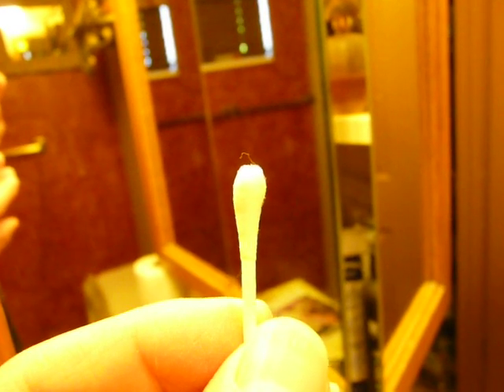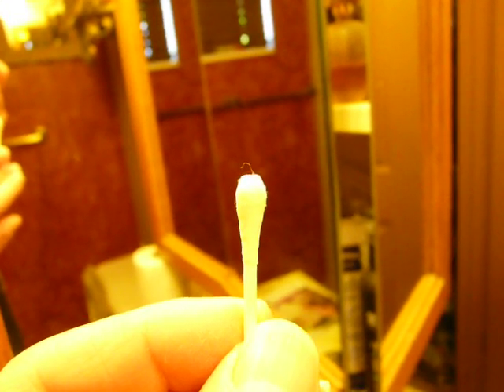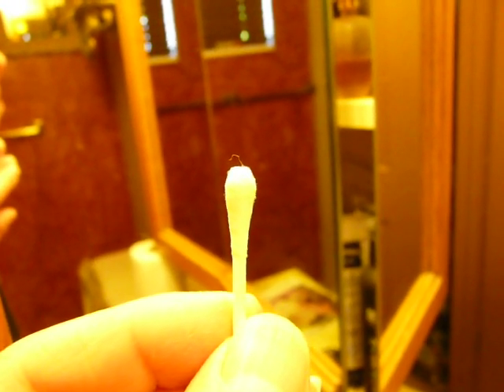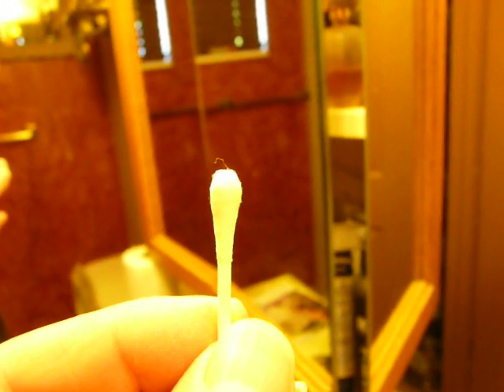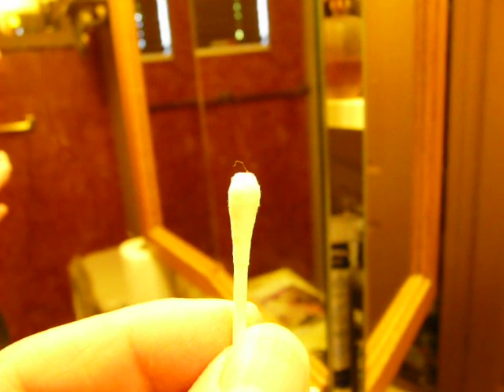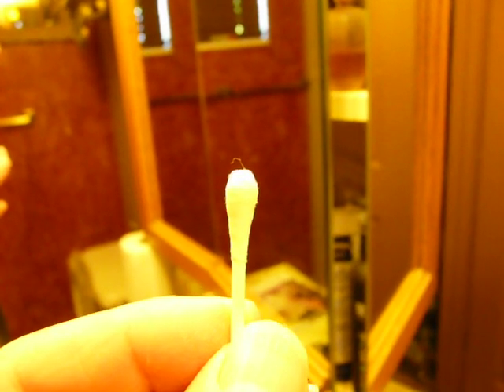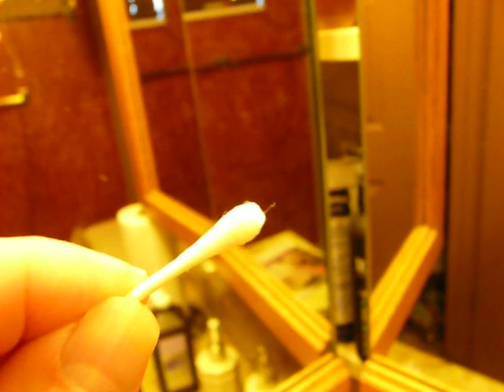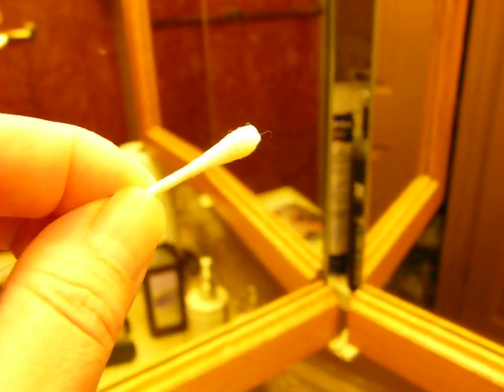Horsehair Nematomorpha Human Diagnosis Worm Out of Ear on Q-Tip Part 2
I have been diagnosed with a non-human parasite called horsehair nematomorpha - a type of gordian worm. I stuck some peroxide in my ear as I can feel them in my ear / eyes etc. I used a q-tip to clean out my ear and this worm was on the q-tip as I was going to throw it away. When I took this video, I thought due to symptoms perhaps I had thread worm (strongyloides) or hook worm but finally we were able to get a diagnosis. When I took this video, we still thought it was thread worm. I have heard that there can be thread worm cysts in the q-tip or cotton ball cotton but either way, this is scary and gross! I have posted a second video as well where you can see it moving a lot around the 2:20 mark.